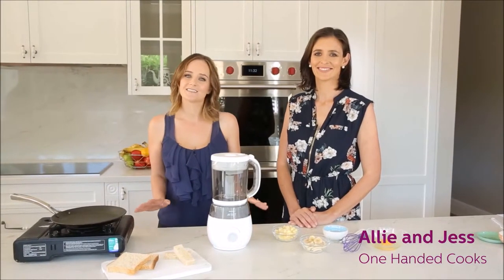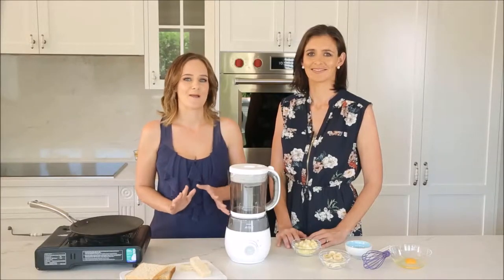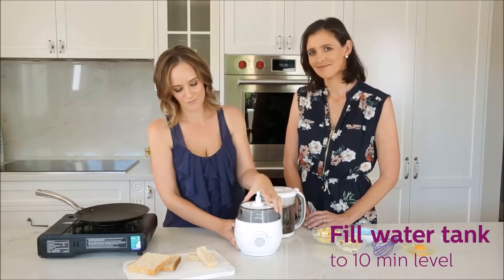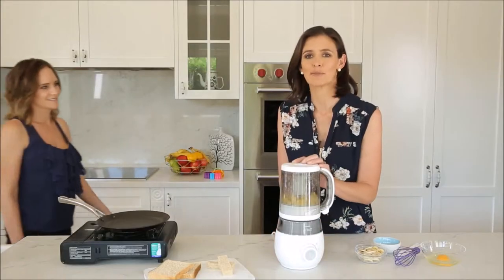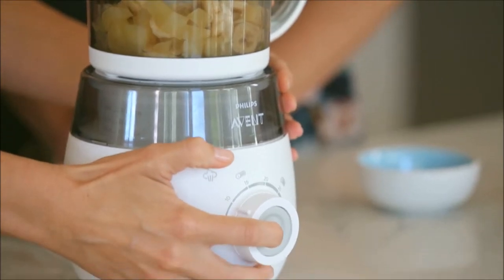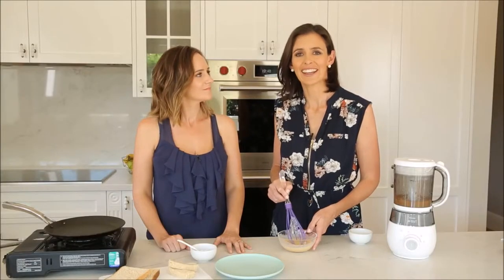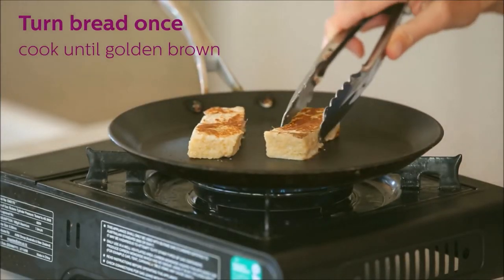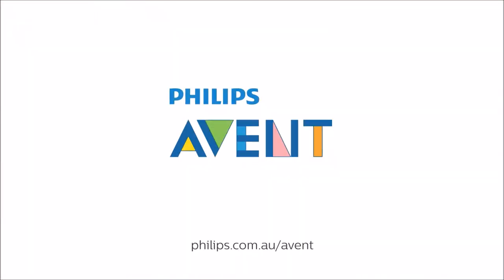Baby Food Recipe | Banana, Apple Cinnamon Philips Promotional Video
This video was filmed and produced by Web Videos Australia (WVA Media)

Demonstration videos combined with a tip or a shortcut to something is a great way to hold your audiences attention. In this case, a demonstration of baby food maker with a handy recipe is bound to catch the attention of a mother who has a baby.

Web Videos Australia services all corners of the country with film crew posted in every major city across the nation.

We also specialise in animated video effects which is often used as a visual aid to support the message your company wants to deliver.

Unlike other production companies who set a minimum of a full day shoot; we offer half day location shoots for clients with tight budgets.